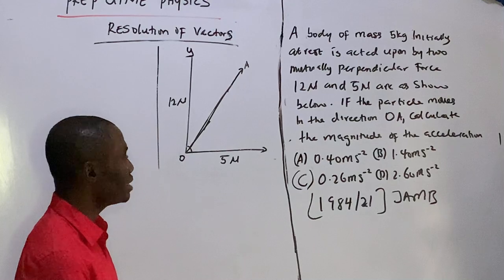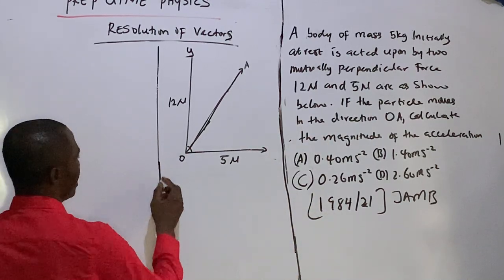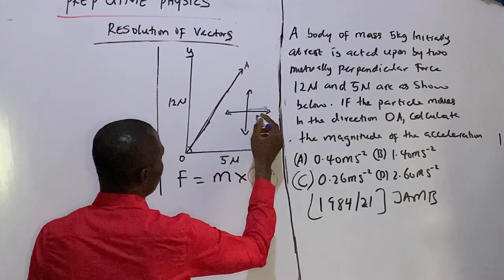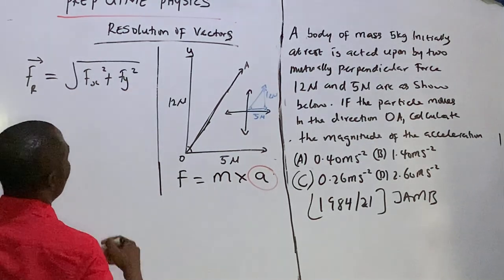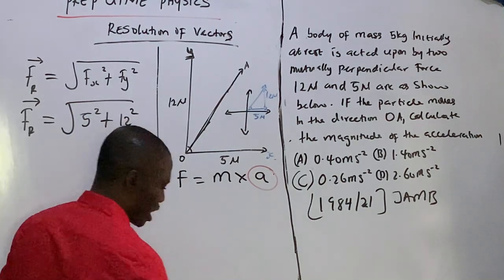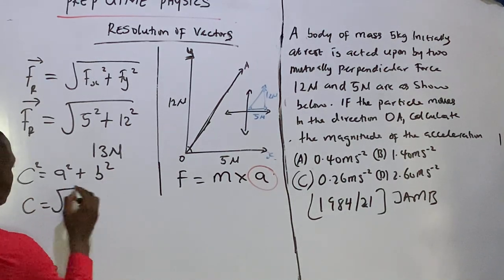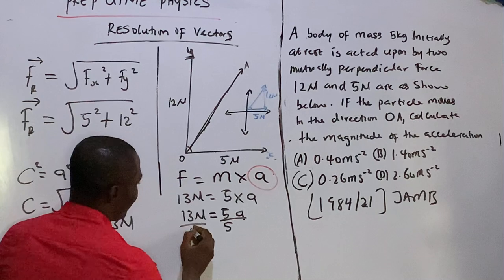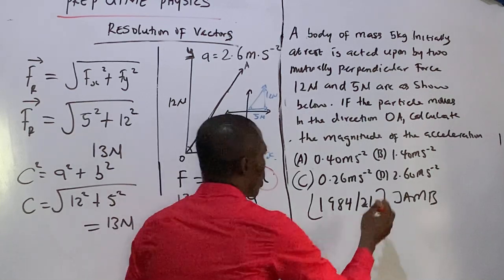UTME PREP : VECTOR ( 1984/ 21 )